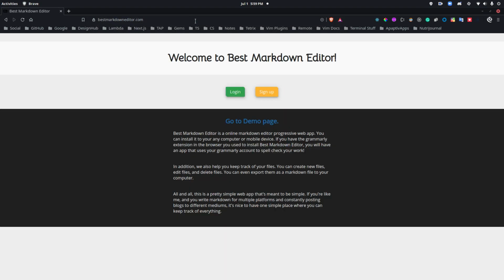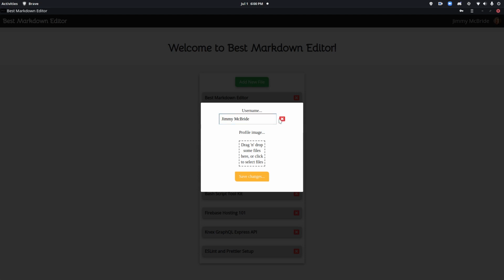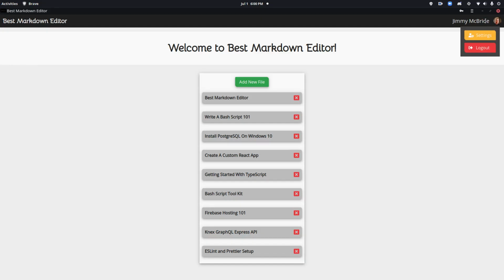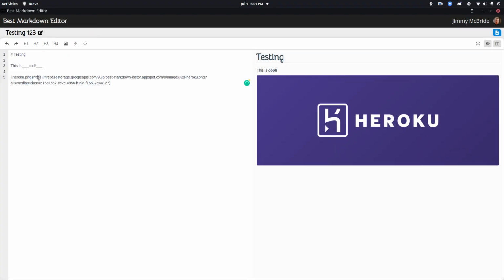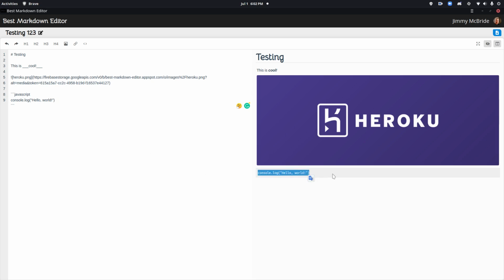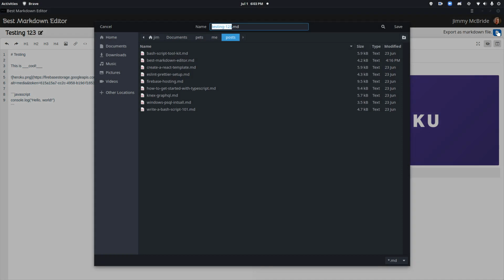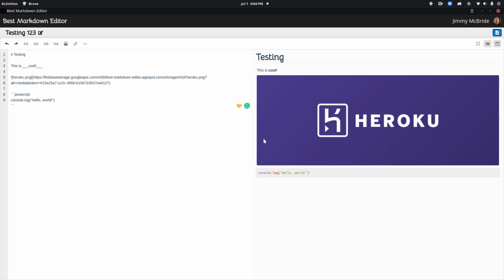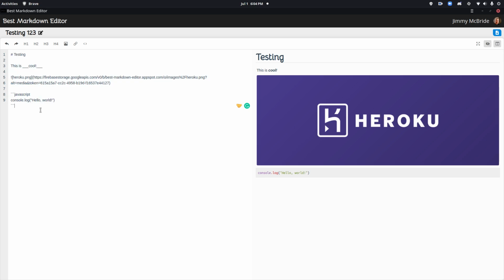Best Markdown Editor Demo